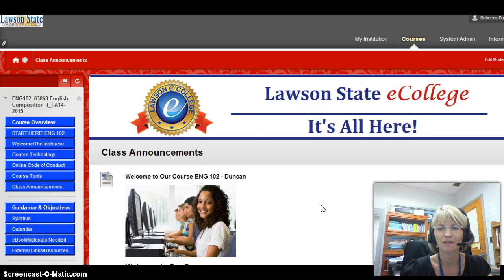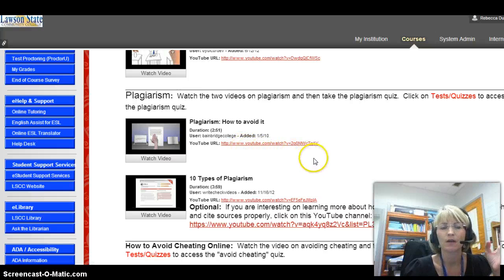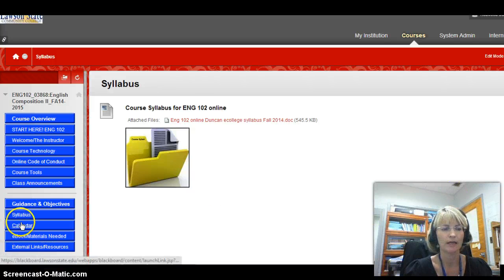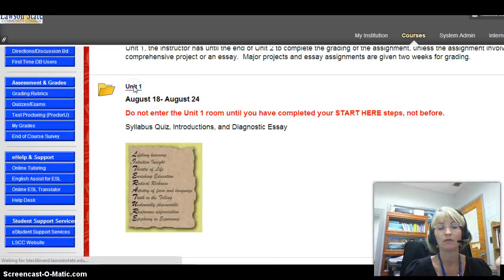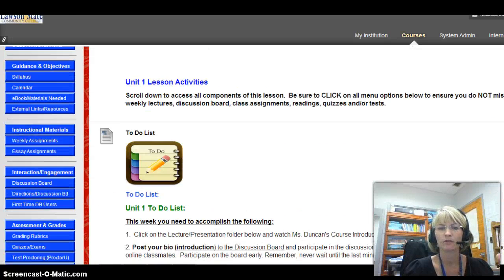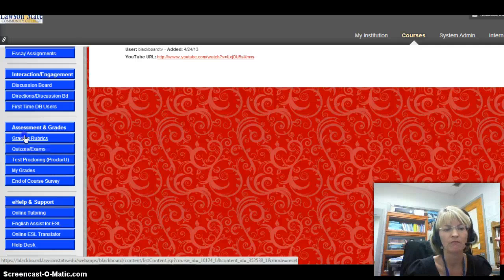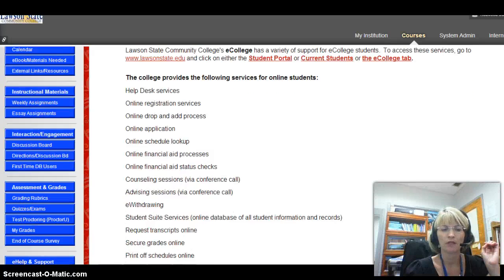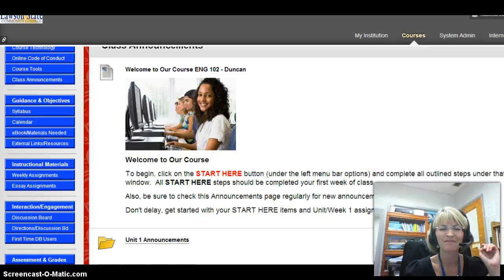Duncan Eng 102 ecollege course overview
Start Here course overview